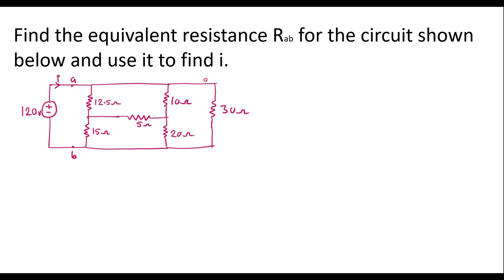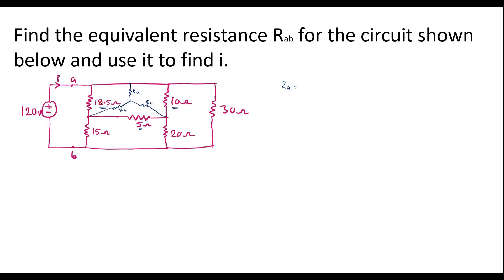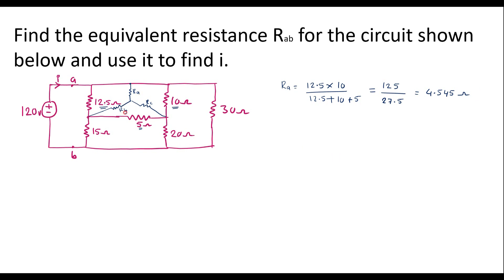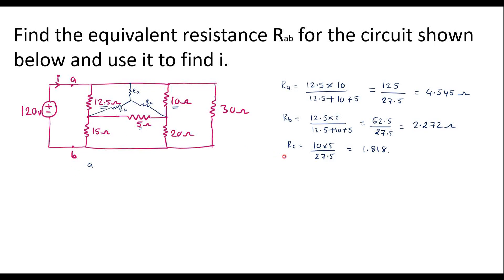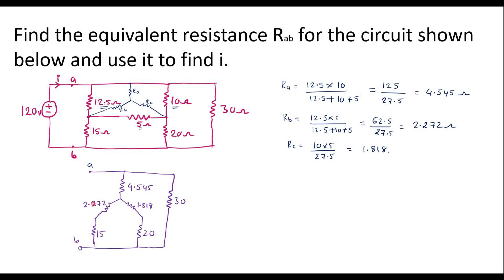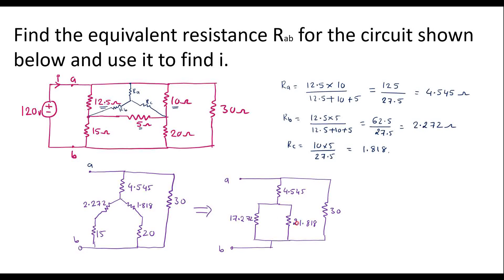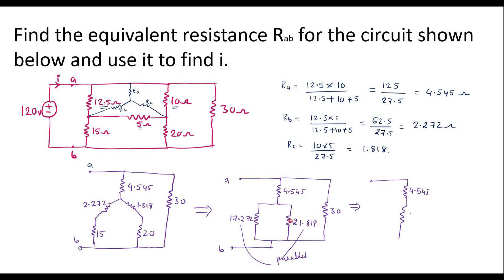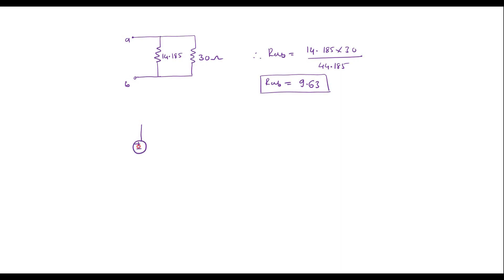Numerical to find equivalent resistance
Aug-2021-QP